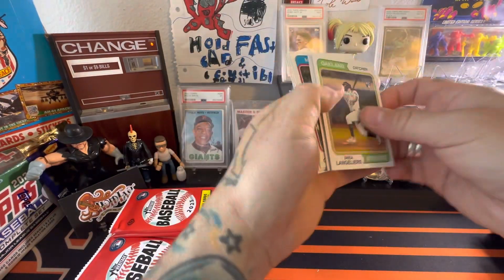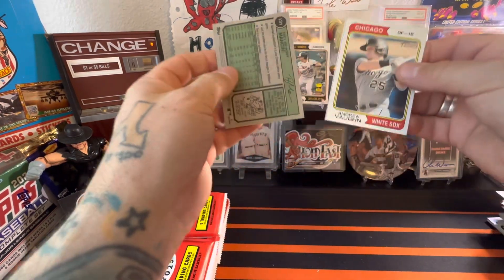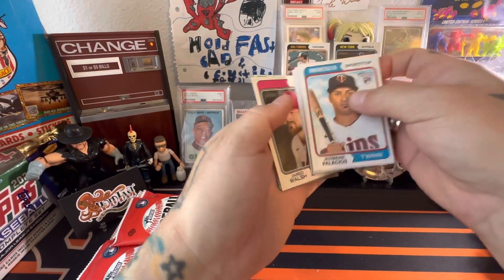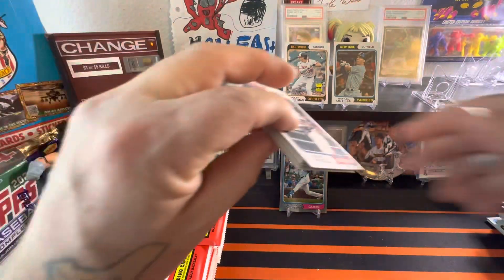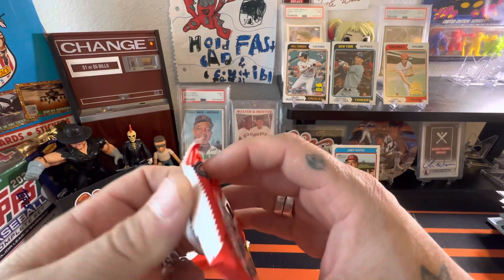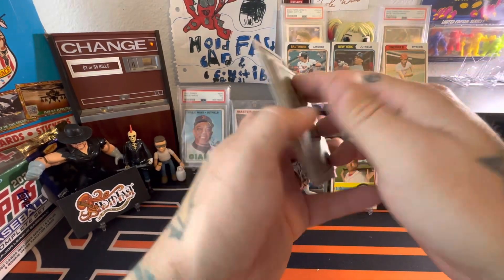2023 TOPPS HERITAGE. EXTREMELY RARE FLIP STOCK HIT. CHRISTOPHER MOREL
Product review for 2023 Topps Heritage. Flip stock hit only 5 of each card feature a flip stock. Awesome Christopher numbered parallel as well